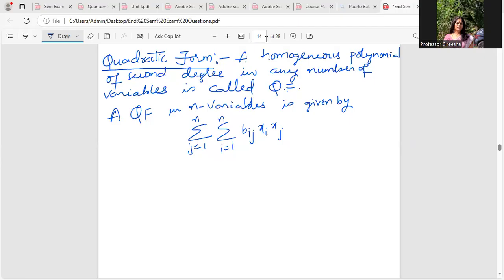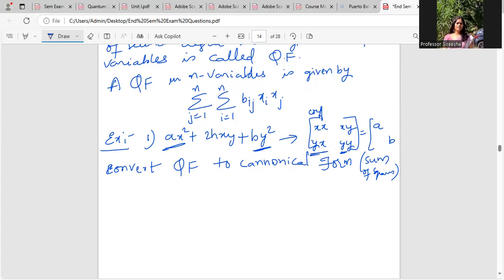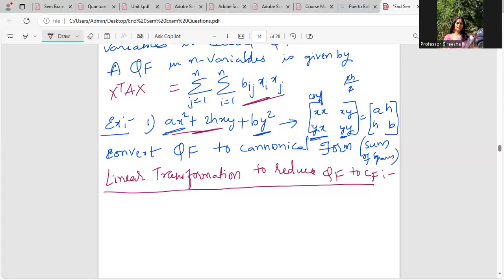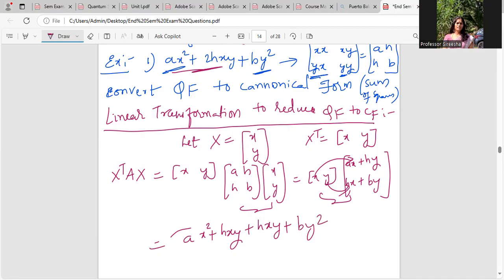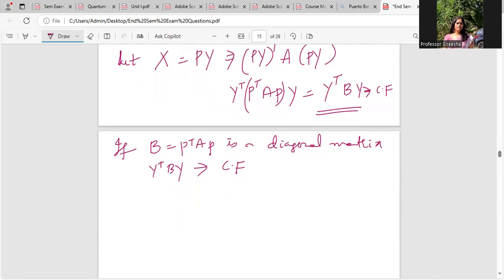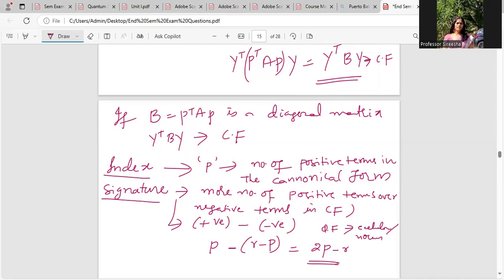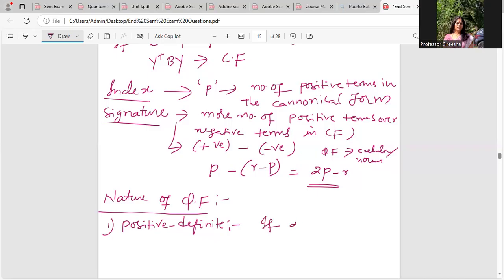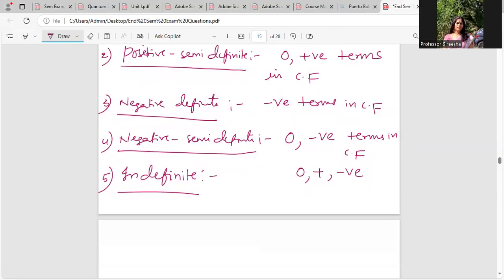Quadratic Forms-Linear Transformation